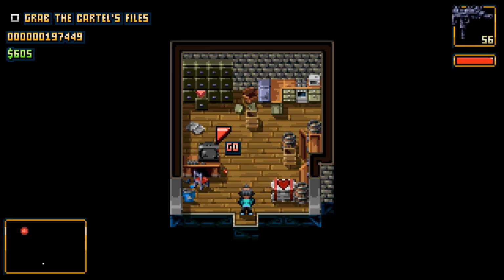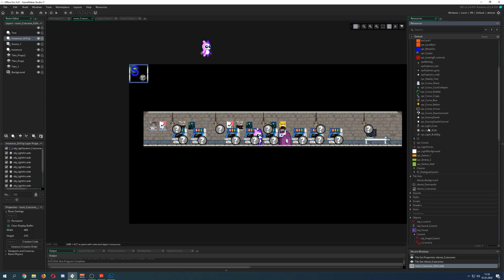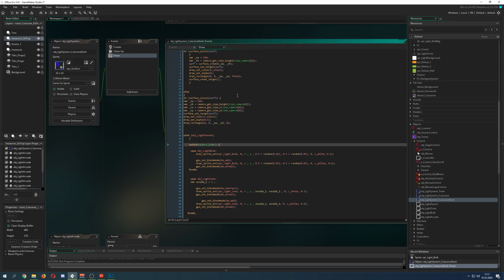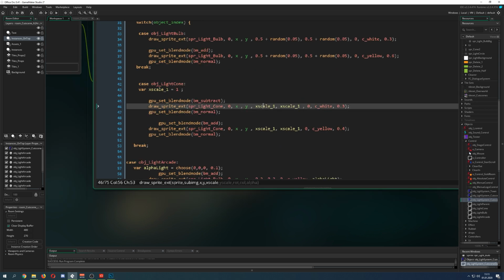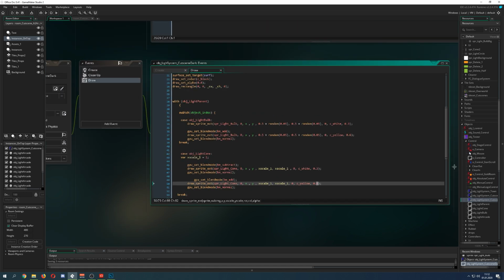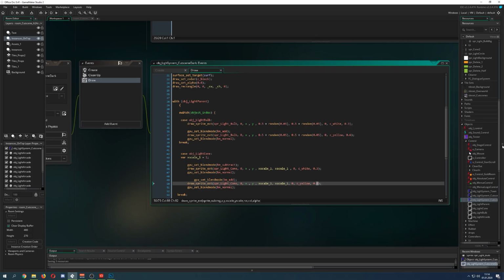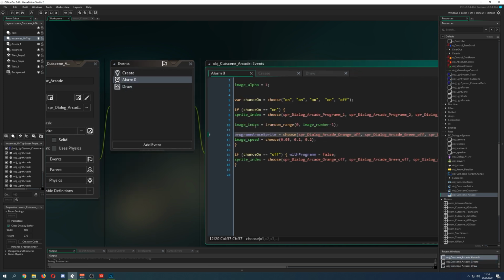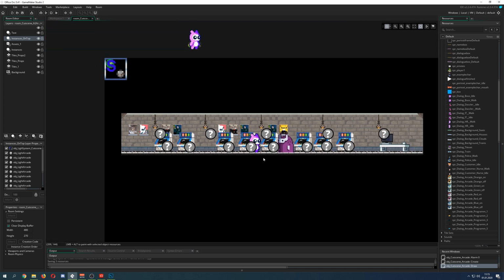🔴Game Maker Studio 2 | Basics - Easy cutscene with animation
This video tutorial is basically showing you how to make a static cutscene a little more beautiful. Nothing more and nothing less. That can be achieved by a simple light system with a surface and some extra random animations to the he background props which is here the arcade machine.

Cool art in thumbnail and cutscene used:
CITY_MEGA by GrafxKid Orga 3